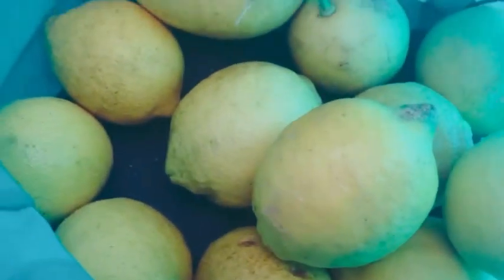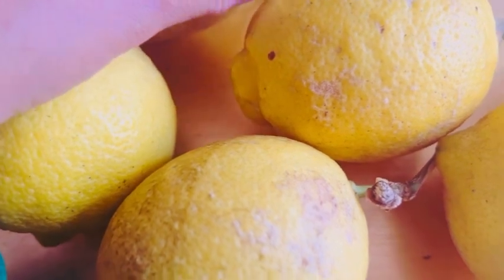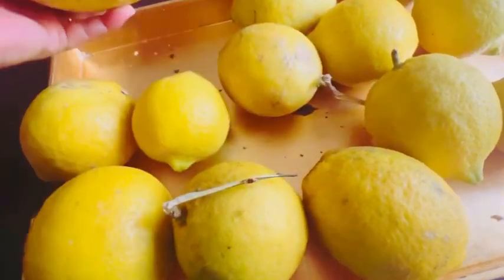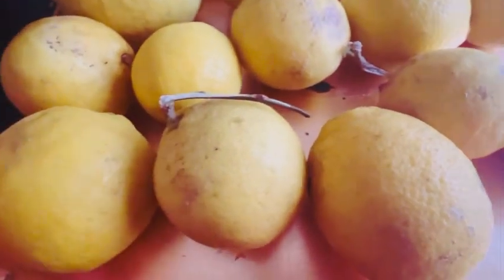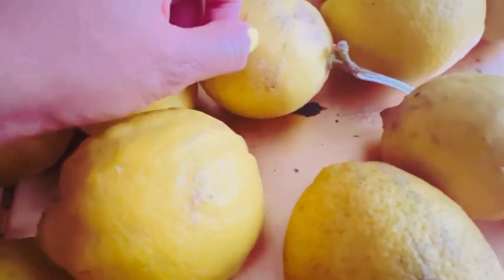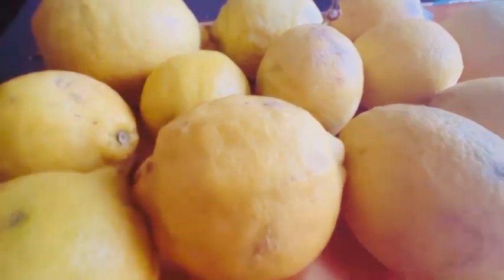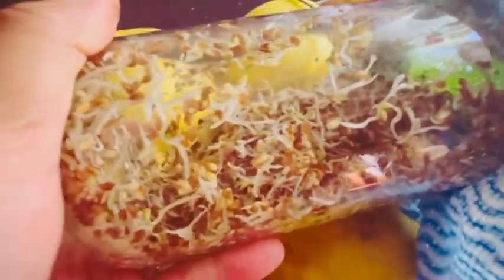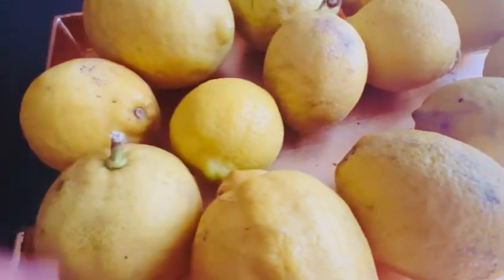Organic lemon l Gardening Australia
Good day yt fam-friends.
Kamustas (how are you all doing)